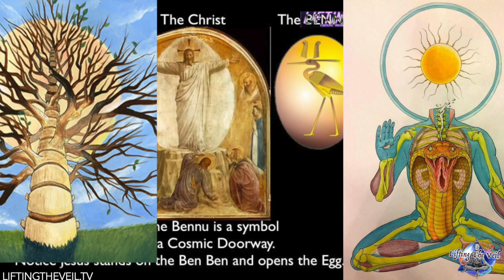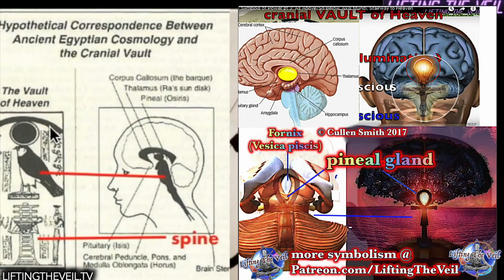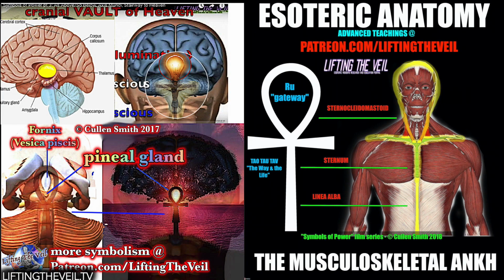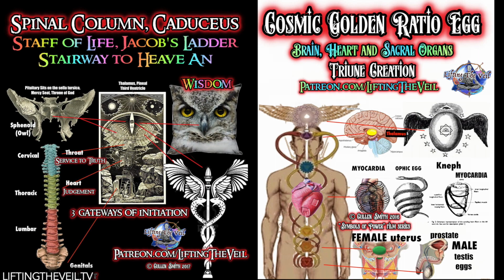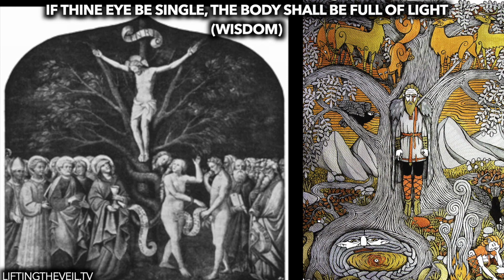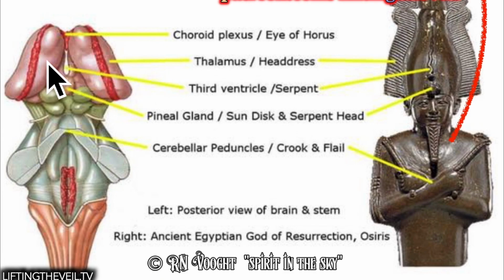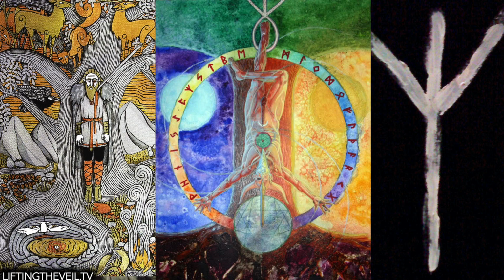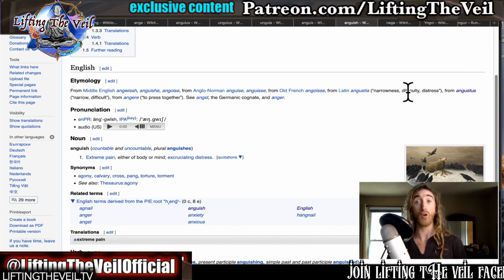Symbols of Power: Secrets of the Ankh- Lifting The Veil Cullen Smith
The Entire science and occult symbolism of the Egyptian ankh

My First published book! My brand new website!

follow on Odysee.com channel to replace youtube!

LIVE broadcasts, Webinars and Events!

full "Symbols of Power" Linguistic Occult Symbolism film series for so much more.

 is now on all social media.
All of my full video presentations and articles can be found at SUBSCRIBESTAR.COM/LiftingTheVeil for full esoteric film presentations, research articles, livestream hangouts, lessons and so much more mind blowing esoteric content on theology, mythology, etymology and language, symbolism, science, biology, health and so much more!

MUCH LOVE, PEACE AND WISDOM!

SUPPORT Lifting The veil
subscribestar

Bitcoin:
3AZhRVC1YfbWBH28zQFjyn5jZXXQ6w1CBZ

Ethereum:
0x777392c4ca403e82ad2d6c706de36d6c5dcce5c3

Litecoin:
MN4bb96NYi8EjEP4Uq6YfM7eSizLmMT5eK

USDC:
0x777392c4ca403e82ad2d6c706de36d6c5dcce5c3